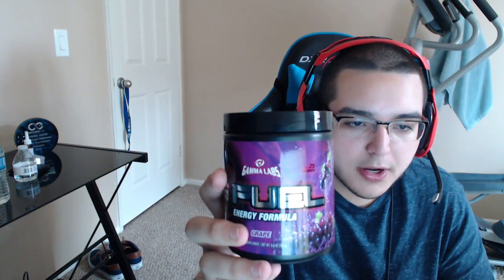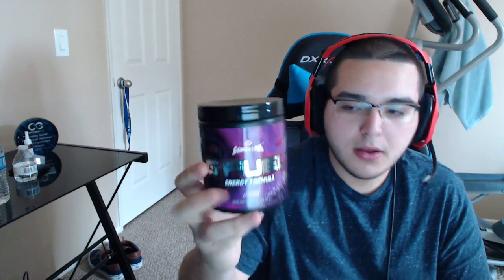GRAPE GAMMA REVIEW + Challenge Video w/ Sonya!